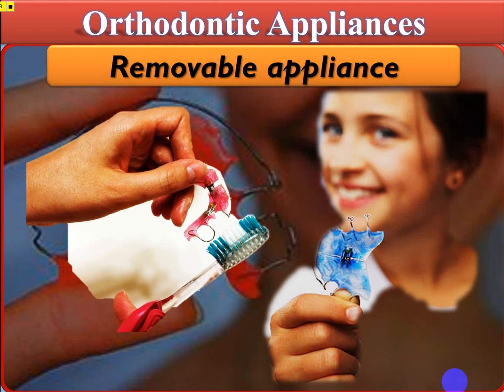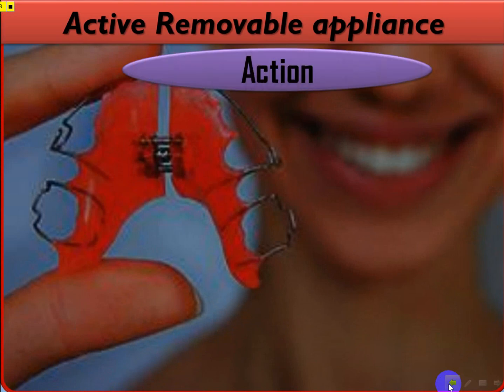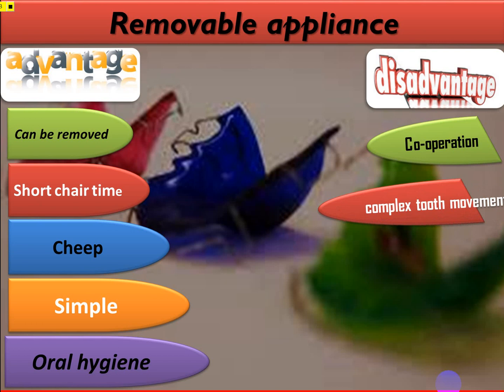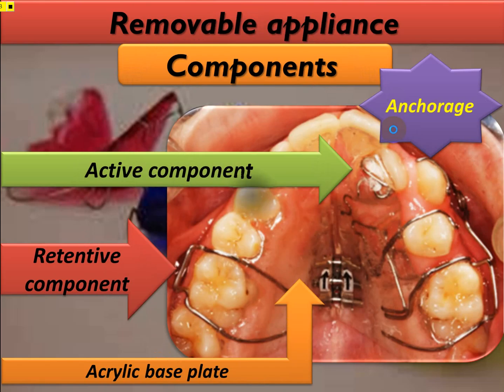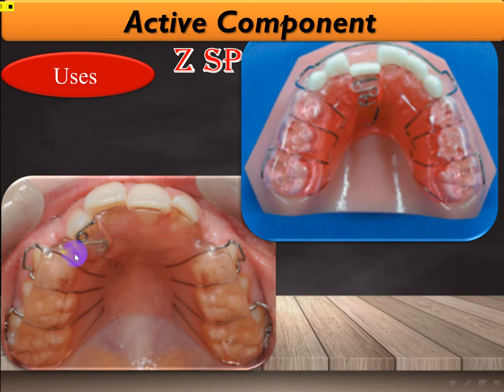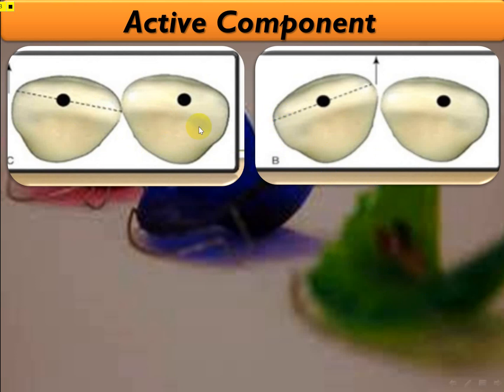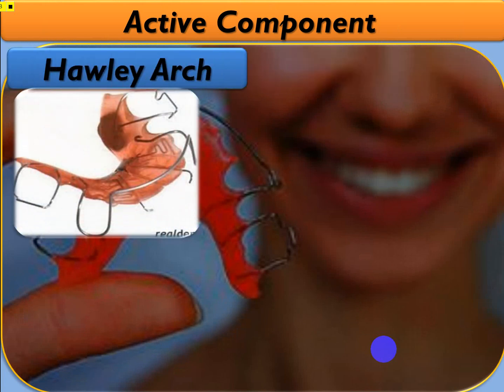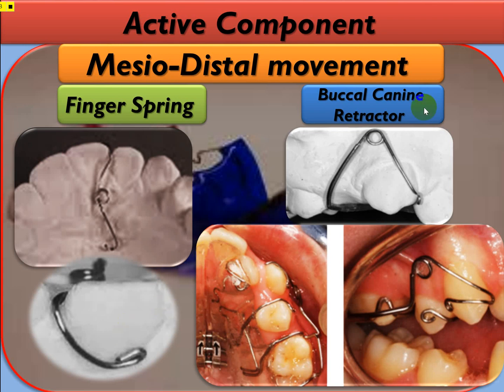Orthodontics lec 6 video